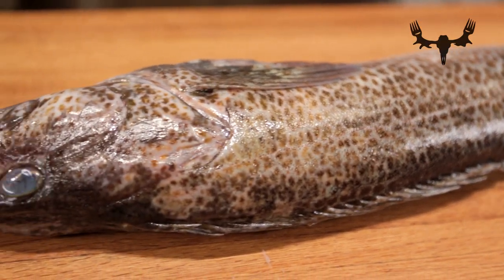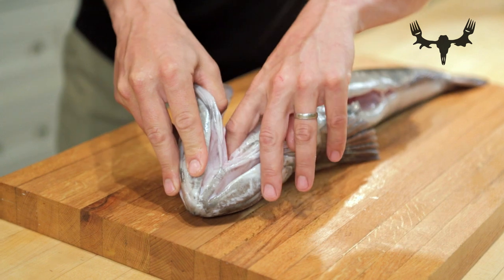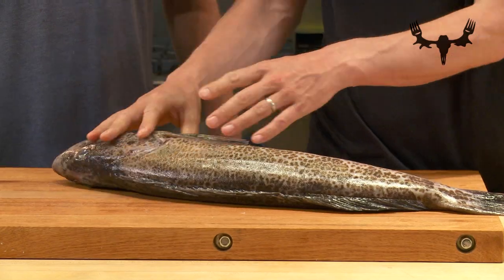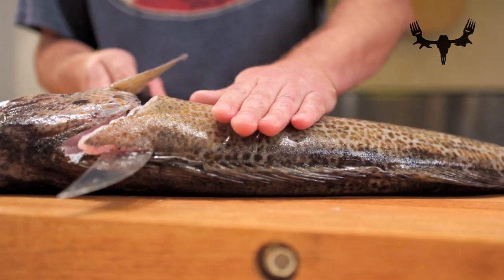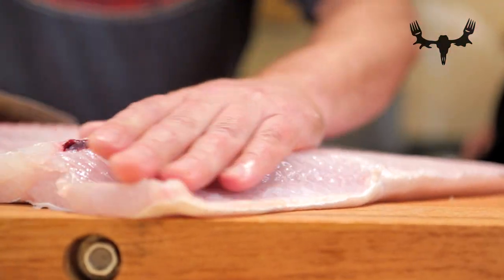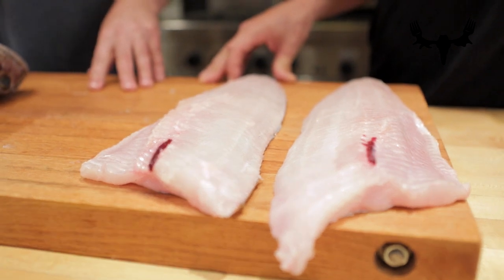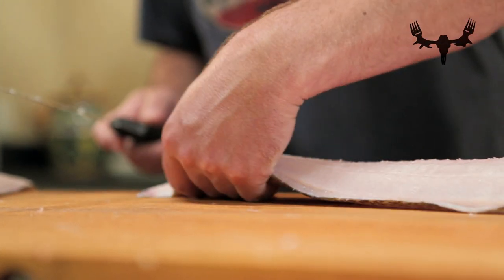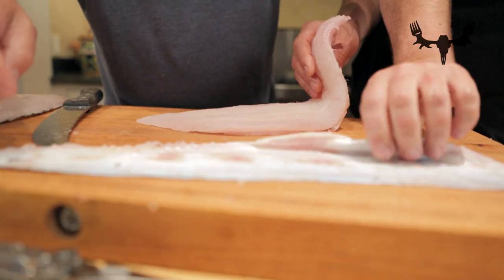MeatEater's How To Fillet A Lingcod With Steven Rinella and Andrew Radzialowski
Steven Rinella and Andrew Radzialowski break down how to fillet one of the tastiest fish around - the lingcod.